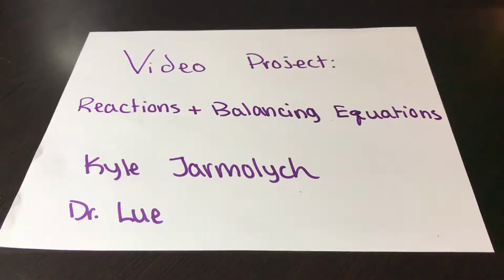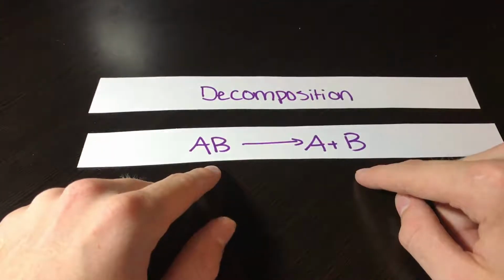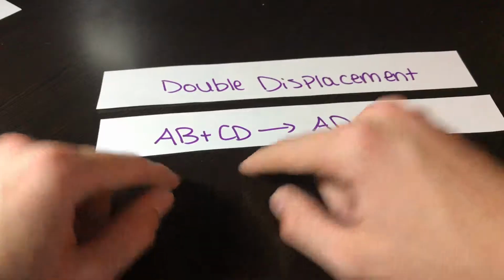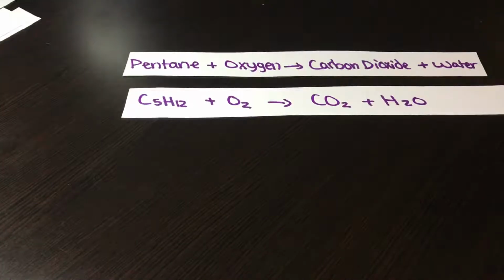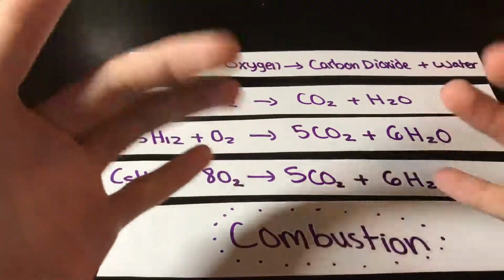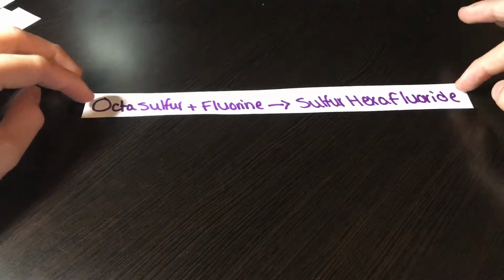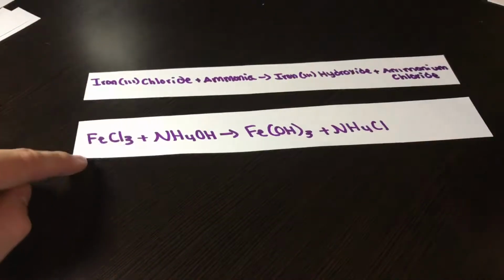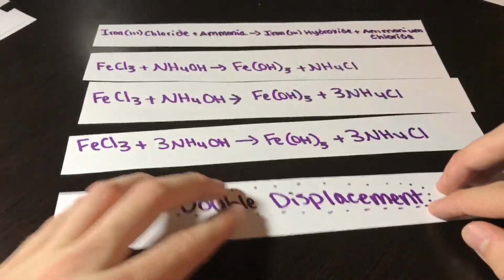Kyle Jarmolych Chemistry Project - Nomenclature / Reactions / Balancing Equations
My project for Dr. Lue Spring 2017 CHM1025